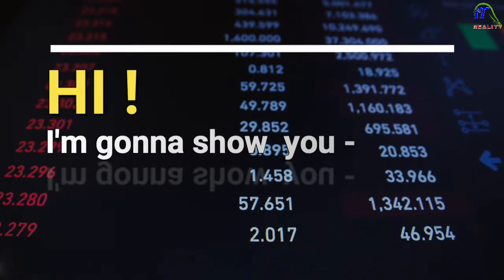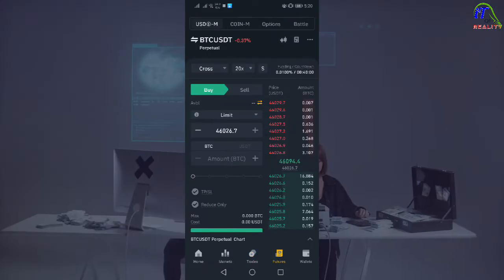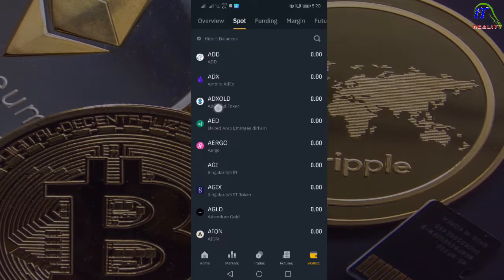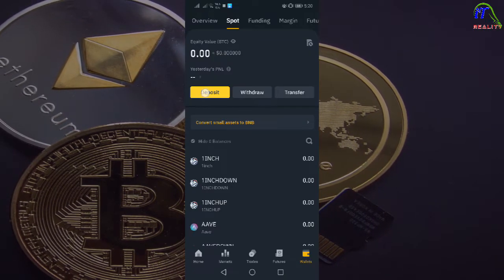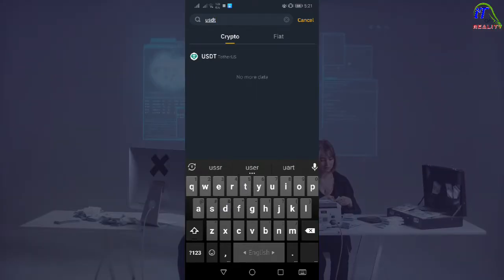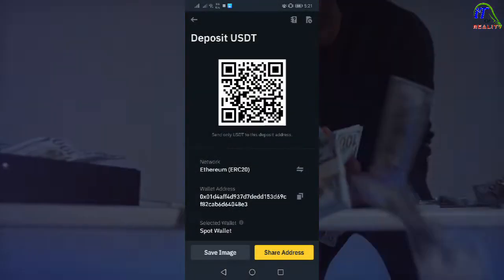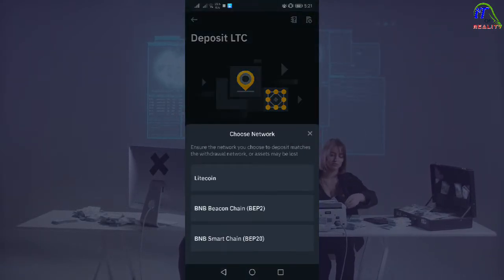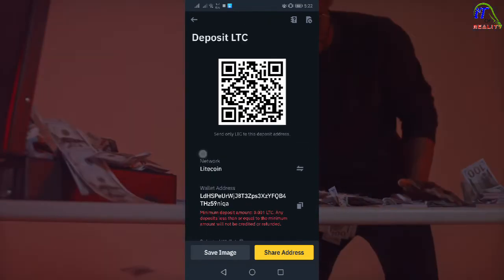How to find the Binance Wallet Address I Binance Tutorial- 2022 I For Any Cryptocurrency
In this video, I am gonna show you how do you find a Binance wallet address for any cryptocurrency.

 Inspired (Clean) - NEFFEX
Fossil Men's Derrick RFID-Blocking Leather Bifold Wallet
ALDO Women's Jerilini Top Handle Bag
Timberland Women's Leather RFID Zip Around Wallet Clutch with Wristlet Strap